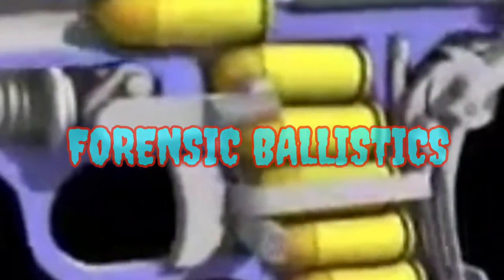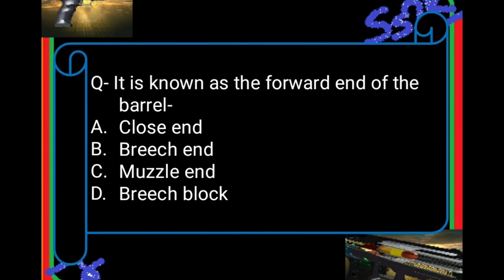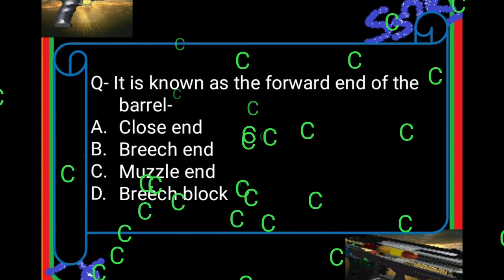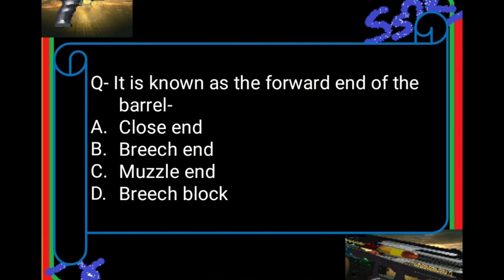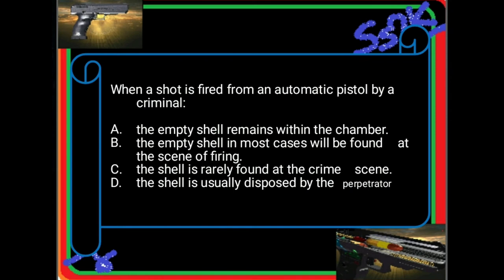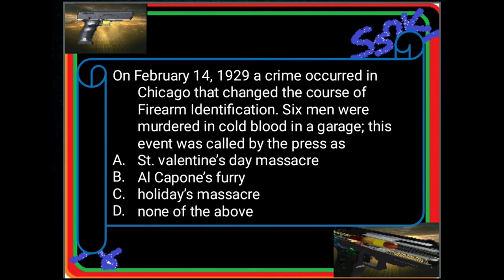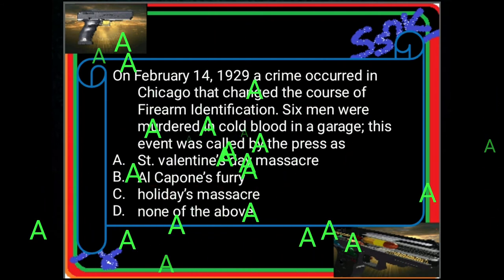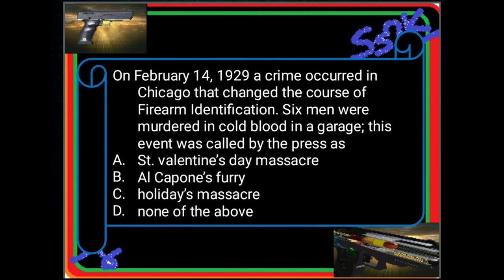FORENSIC BALLISTICS PART 14